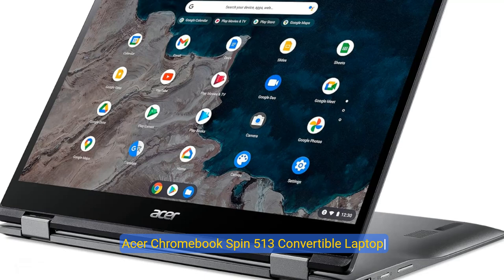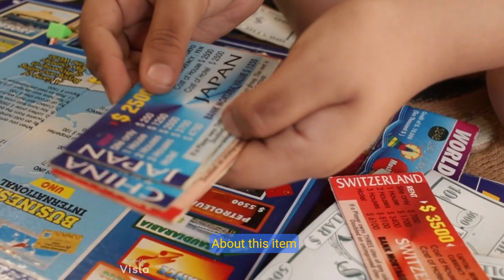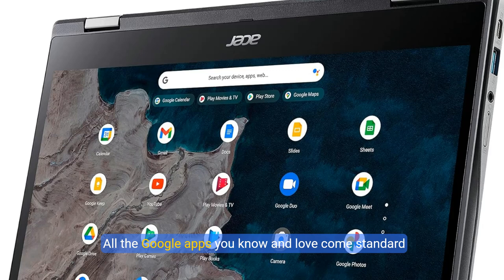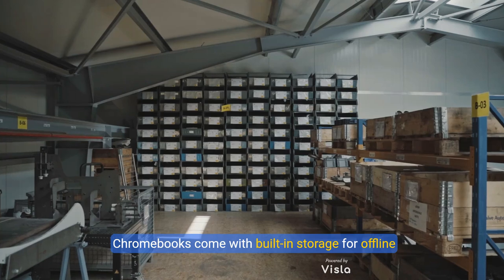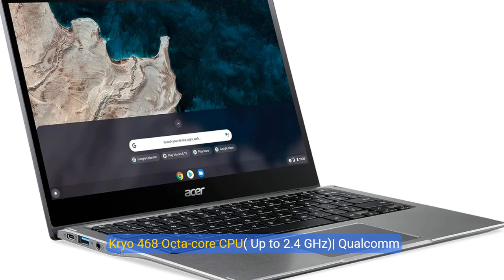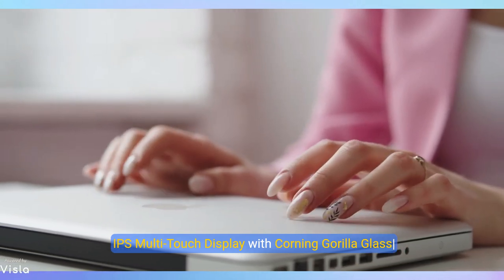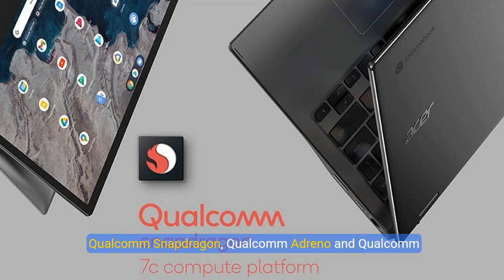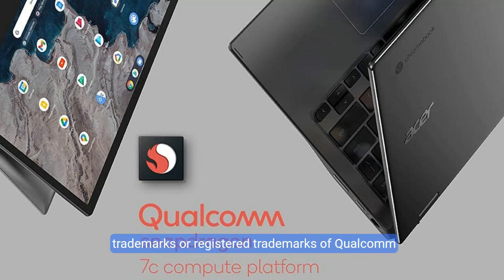Acer Chromebook Spin 513 Review The Ultimate Convertible Laptop for Everyone!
acer chromebook Spin 513 Convertible laptop | Qualcomm snapdragon 7c | 13.3" FHD IPS Touch Corning Gorilla Glass Display | 4GB LPDDR4X | 64GB eMMC | WiFi 5 | Backlit KB | Chrome OS | R841T-S4ZG, Gray

shopping on amazon

Chromebook runs on Chrome OS - An operating system by Google that is built for the way we live today. It comes with built-in virus protection, updates automatically, boots up in seconds and continues to stay fast over time. (Internet connection is required).
Get access to more than 3 million Android apps from Google Play to learn and do more.
Chromebooks come with built-in storage for offline access to your most important files and an additional 100GB of Google Drive space to ensure that all of your files are backed up automatically.
Qualcomm Snapdragon 7c Compute Platform - Qualcomm Kryo 468 Octa-core CPU (Up to 2.4 GHz) | Qualcomm Adreno 618 GPU
13.3" Full HD (1920 x 1080) LED-backlit TFT LCD IPS Multi-Touch Display with Corning Gorilla Glass | 360-Degree Convertible Design
802.11ac WiFi 5 (Dual-Band 2.4GHz and 5GHz) | Bluetooth 5.0
2 - USB Type C ports supporting USB 3.2 Gen 1 (up to 5 Gbps), DisplayPort over USB-C, USB Charging, DC-in | 1 - USB 3.2 Gen 1 Type-A port
Corning Gorilla Glass Touchpad | Up to 13.5 hours of battery life | Backlit Keyboard | Chrome OS
Qualcomm Snapdragon, Qualcomm Adreno and Qualcomm Kryo are products of Qualcomm Technologies, Inc. and/or its subsidiaries. Qualcomm, Snapdragon, Adreno and Kryo are trademarks or registered trademarks of Qualcomm Incorporated.